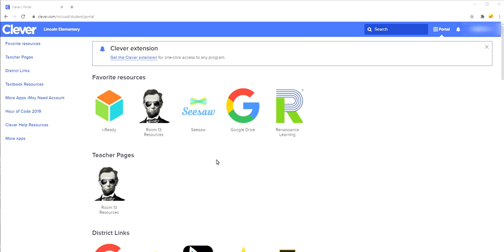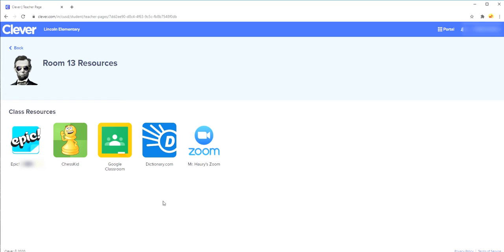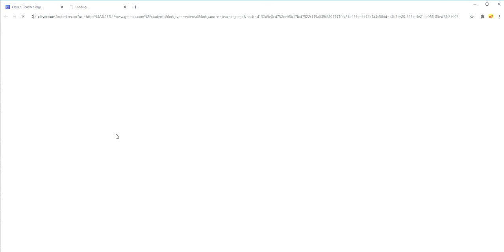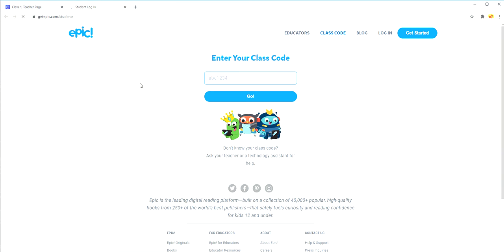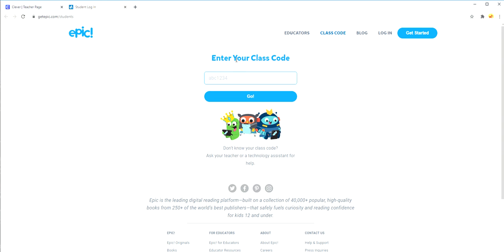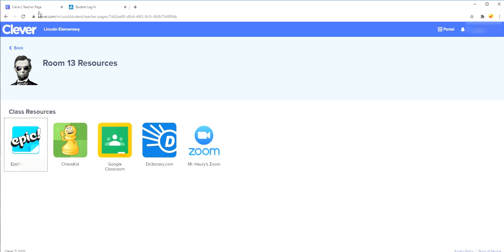Epic! Tutorial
This video will help you get you connected to your Epic! classroom and account.